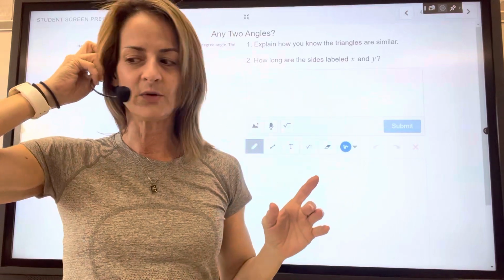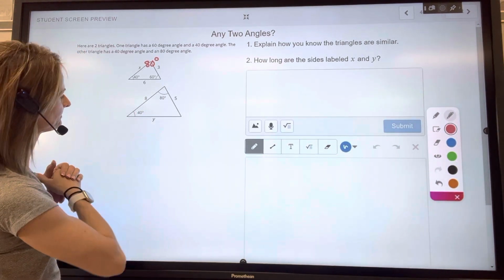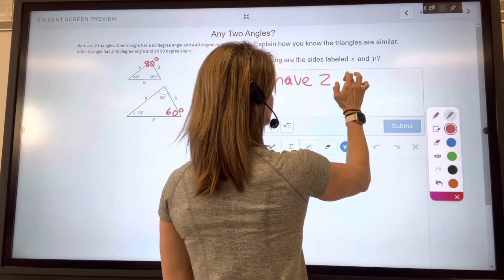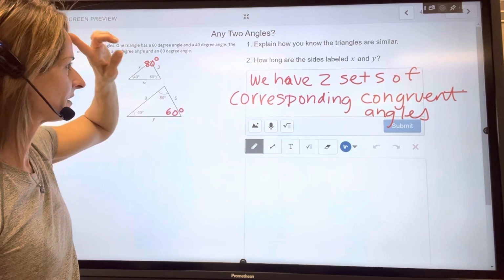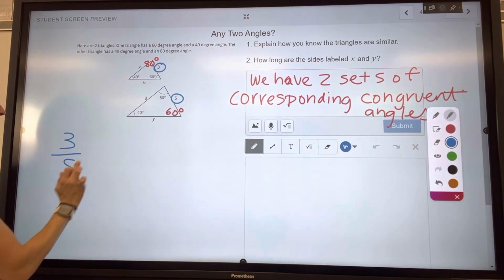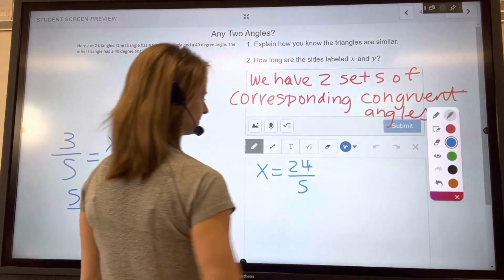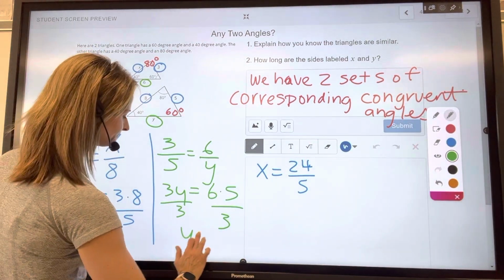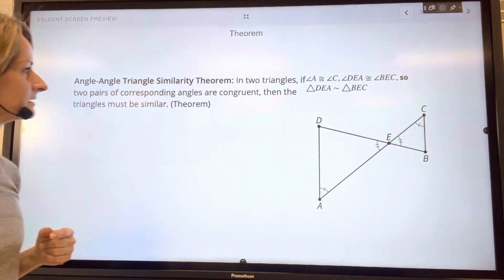AA Similarity Theorem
One problem using AA solving for unknown sides using proportions.